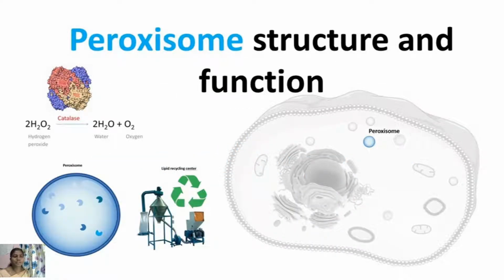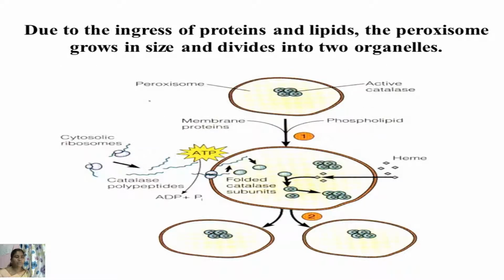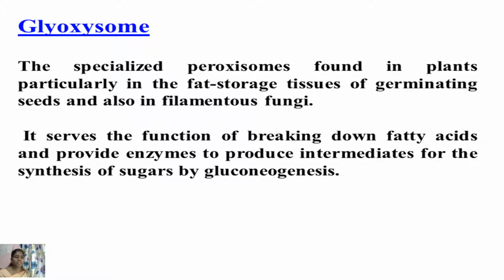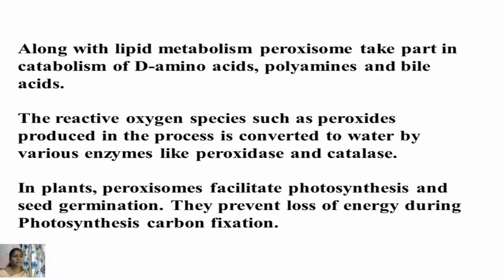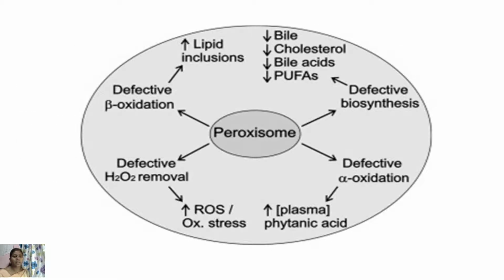Structure and Function of peroxisome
This video provides information on the structure and functions of Peroxisomes.